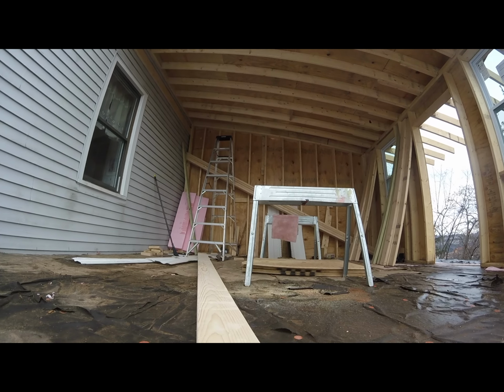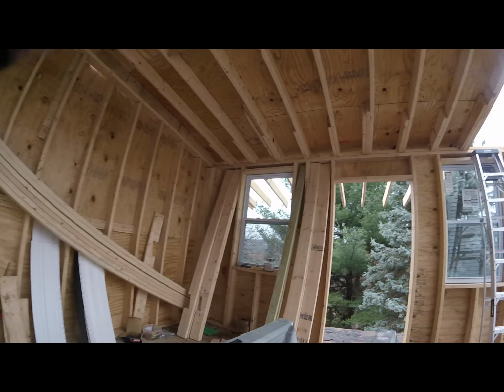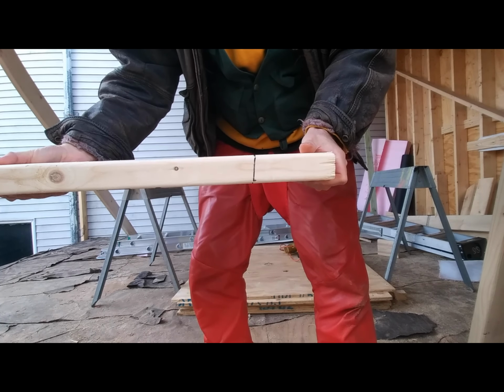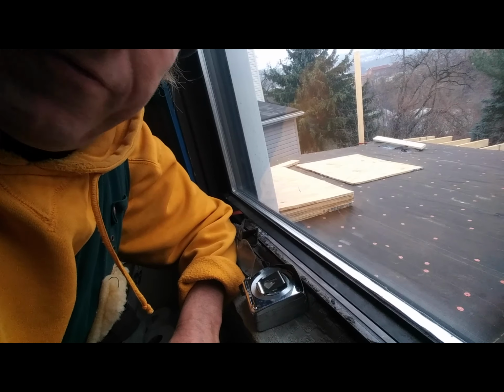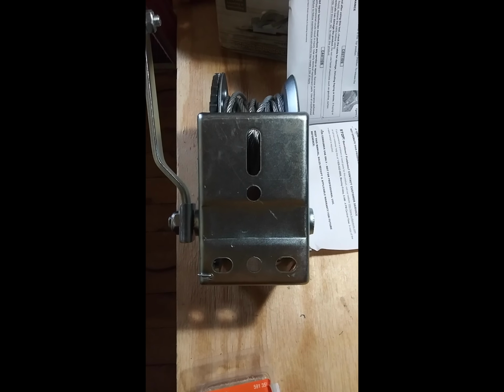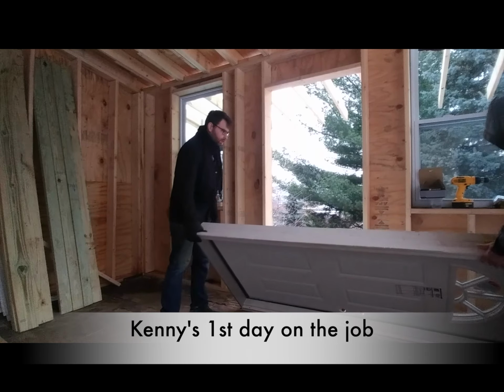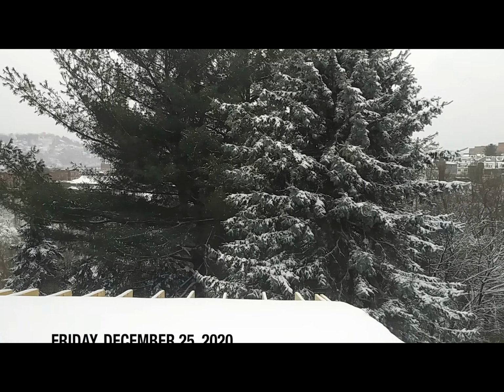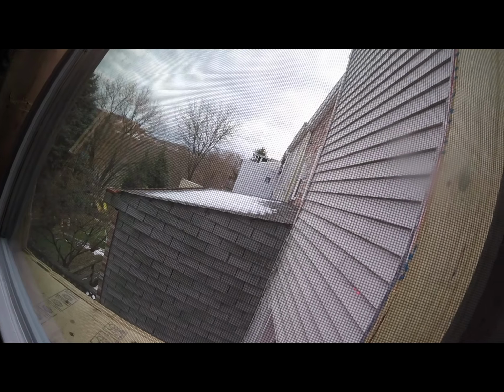Consciousness Expansion - Phase 03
"Consciousness Expansion - Phase 03": My mom died on December 30, 2019, & I inherited enough money to consider building an extension on my house.  I tried to find an affordable builder to do the job & failed.  I finally found a neighbor to do it cheaply enough.  He said he could build the external wood structure in 3 weeks.  He couldn't.  After 7 weeks of hiring him I felt forced to resort to finishing the job myself.  "Phase 03" is of my 1st month working mainly by myself.  I hurt my leg almost immediately, which complicated matters - nonetheless, with the very occasional help of a friend I managed to at least get the building enclosed & to get all its windows & doors in in December, 2020.  - July 31, 2021 notes from tENTATIVELY, a cONVENIENCE